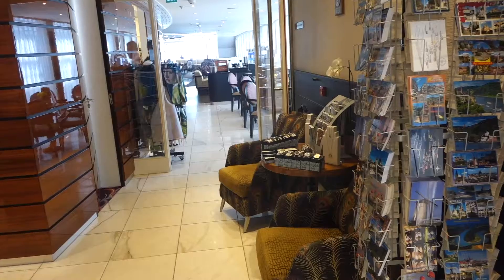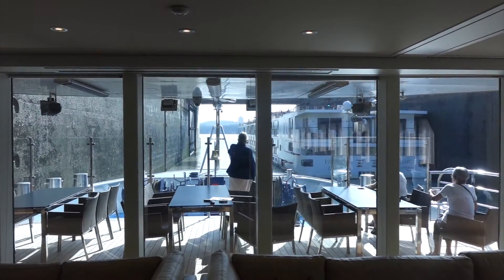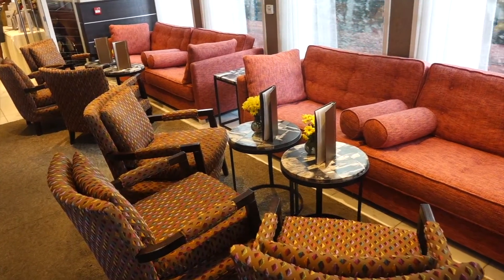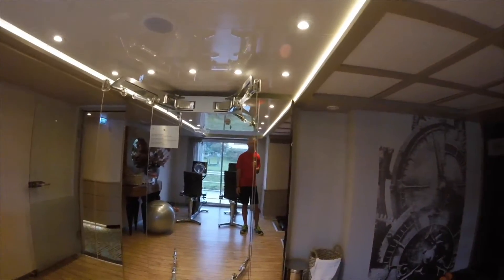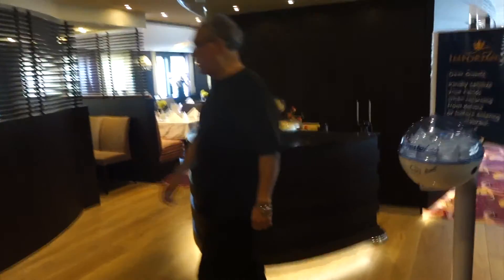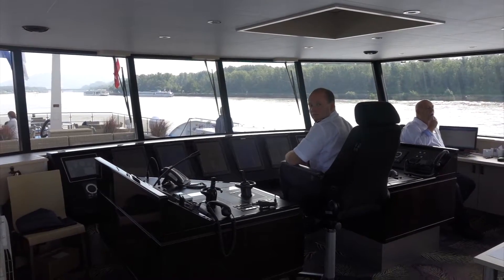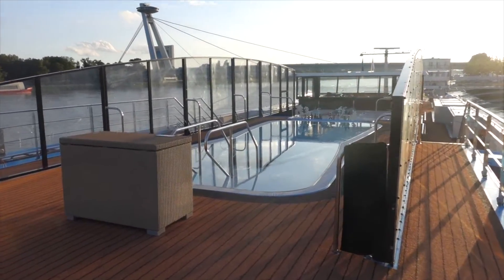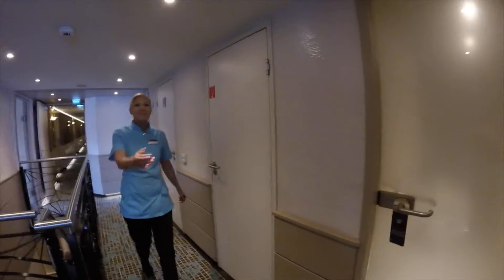AmaWaterways AmaSonata Cruise Ship Tour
I took a Danube River cruise with AmaWaterways on AmaSonata. Here is a tour of the whole cruise ship.